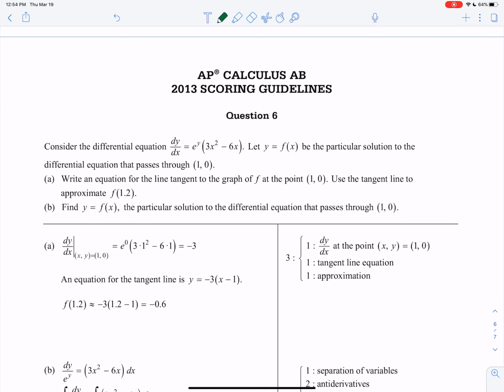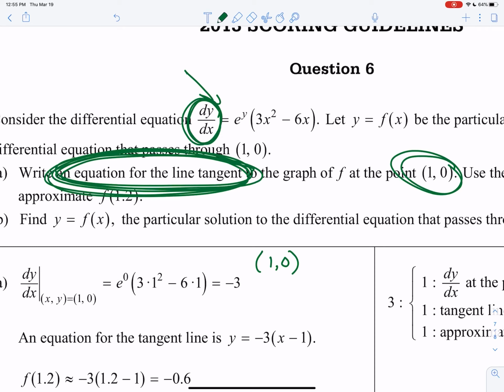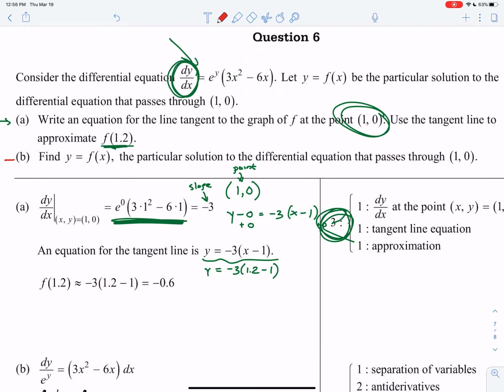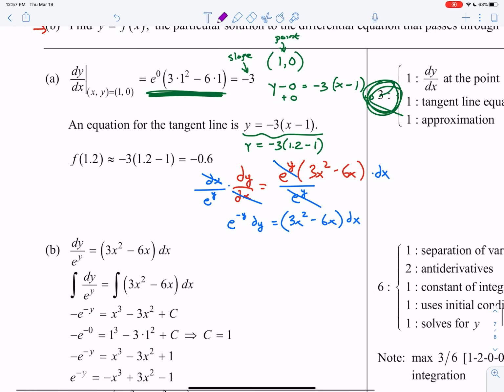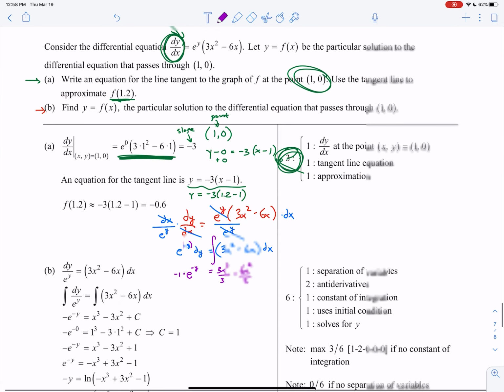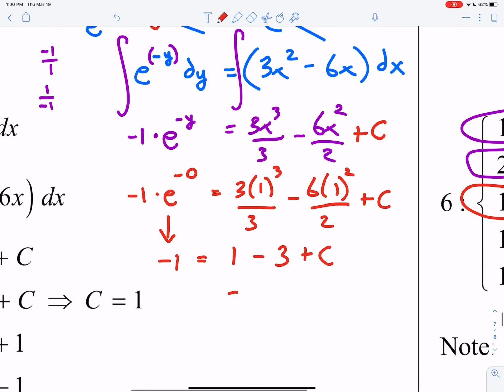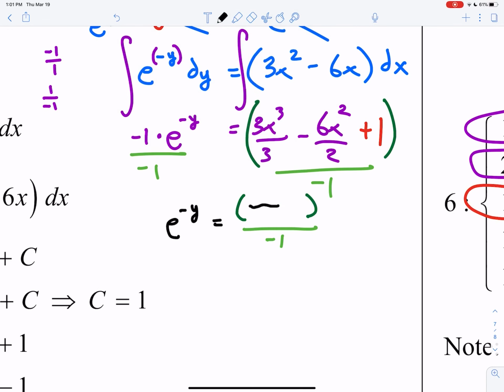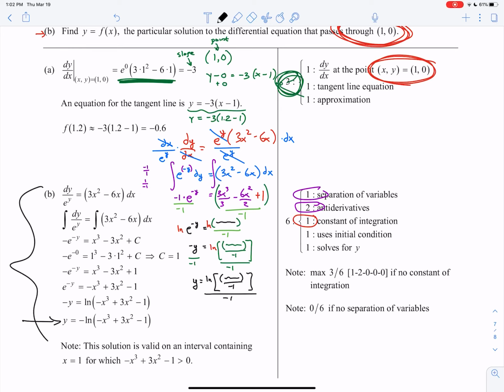2013 AB FRQ #6